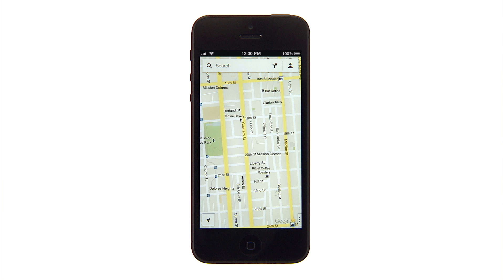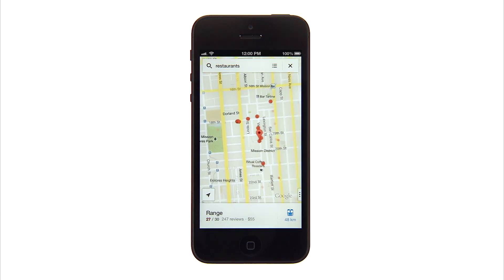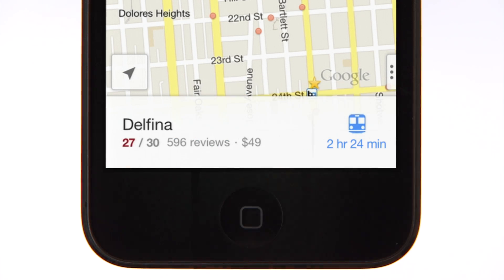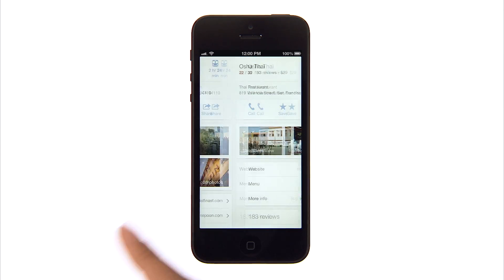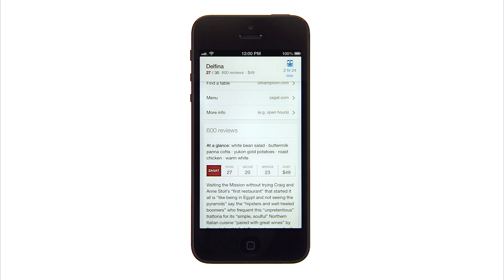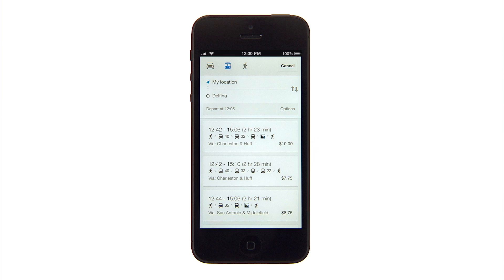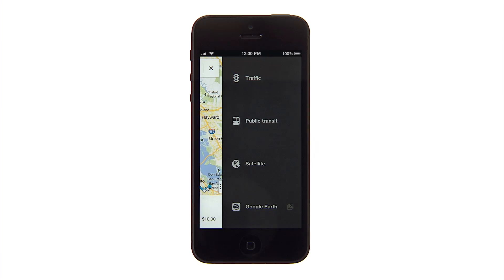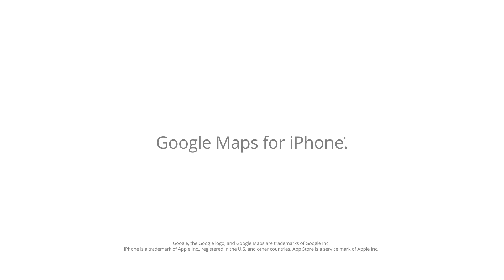Get more out of Google Maps for iPhone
-- Learn how to get the most out of Google Maps on your iPhone by searching, swiping and tapping to navigate your way to new and familiar places.